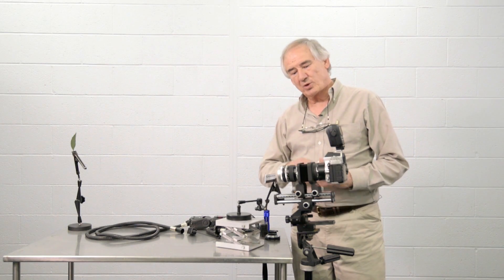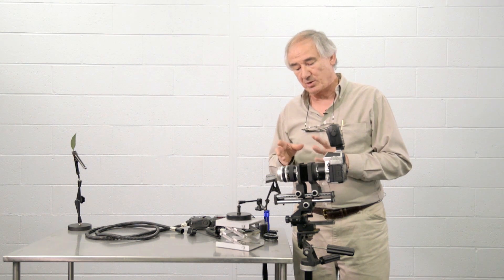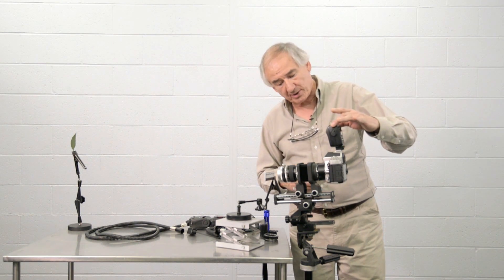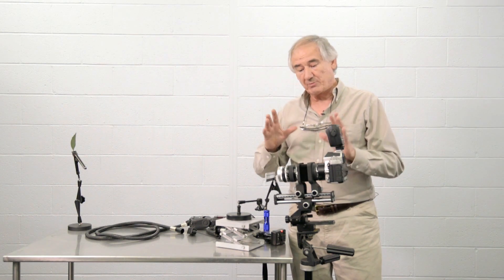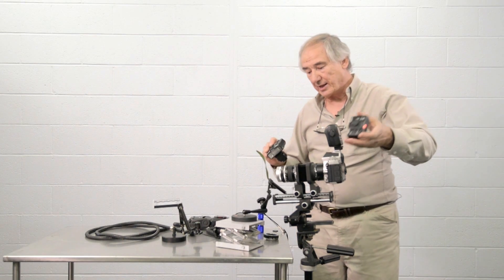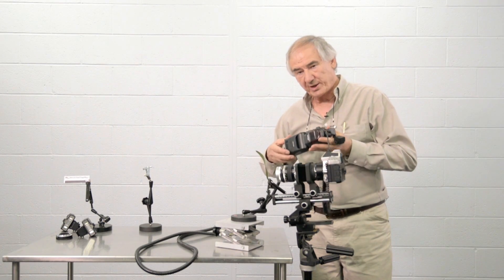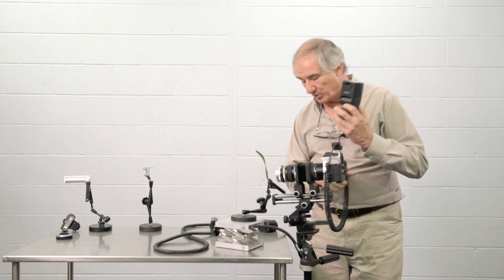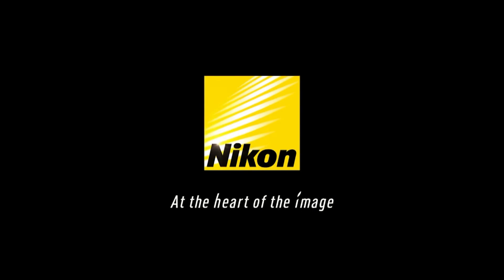Photomacrography using Bellows and Extensions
Gale Spring, Adjunct Associate Professor of Scientific Photography at RMIT University in Melbourne, Australia demonstrates photomacrography techniques using a Digital SLR.